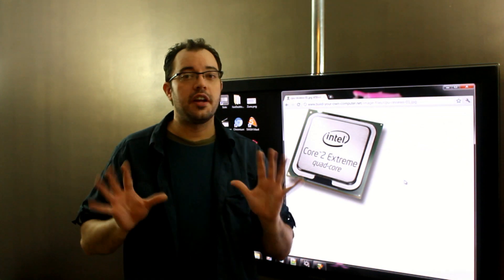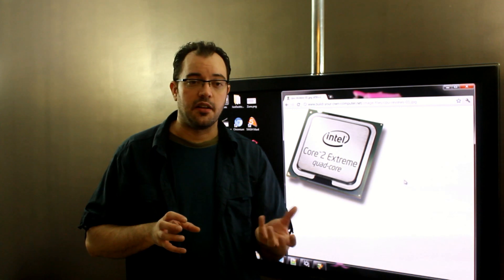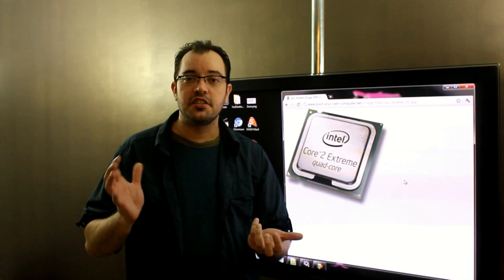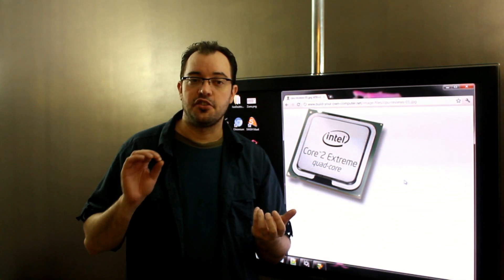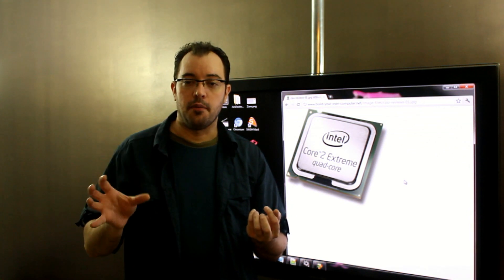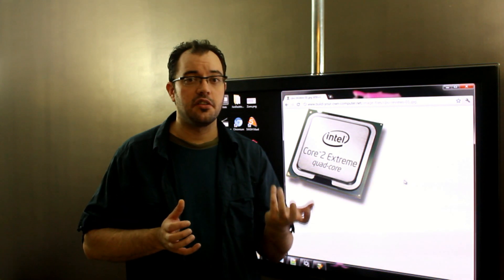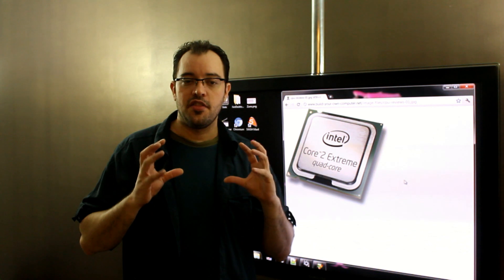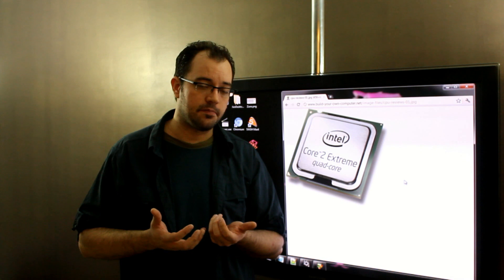CPU Vs. GPU: Differences In Processors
CPU's and GPU's both make your computer faster, but how do they differ? NVidia, ATI, Intel, and AMD all make chips to do these functions, and you need the right tool for the job, but as computing starts to be more graphics intensive, and graphics cards start to do more than just graphics the line is starting to blur.